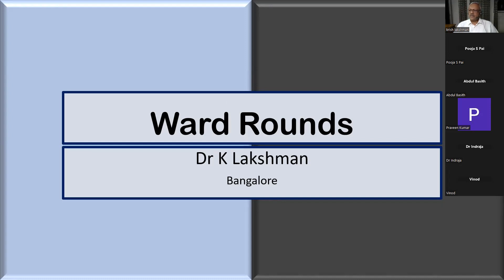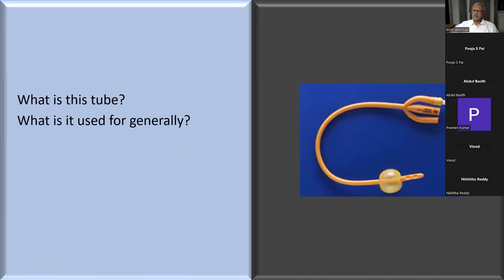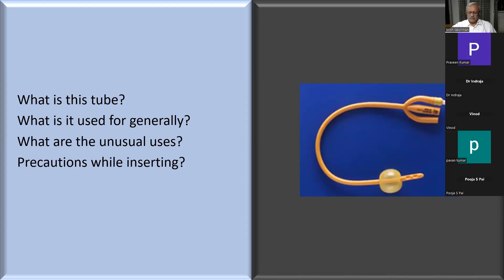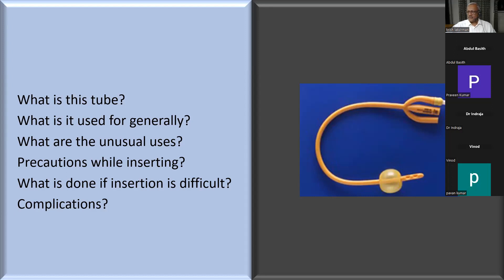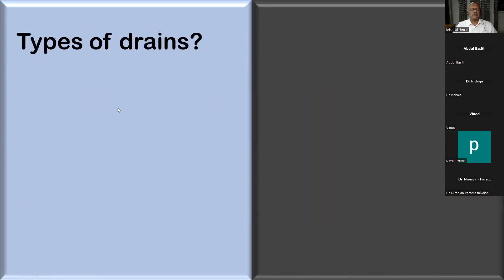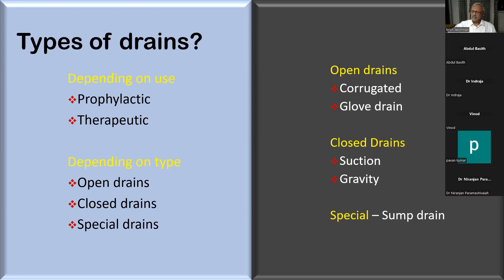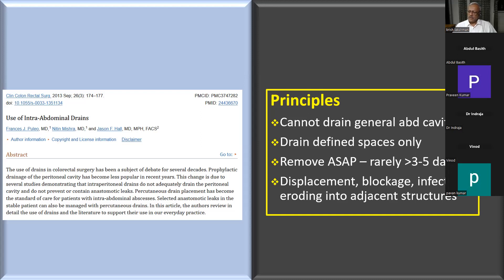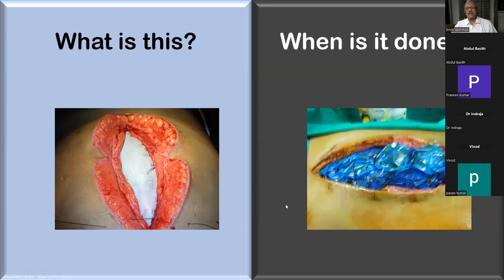ward rounds Lakshman 230206